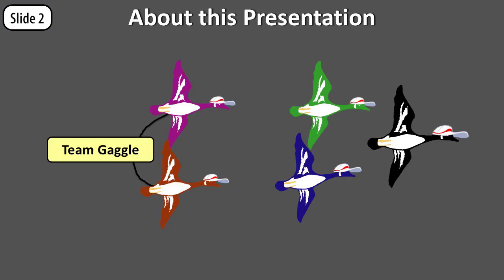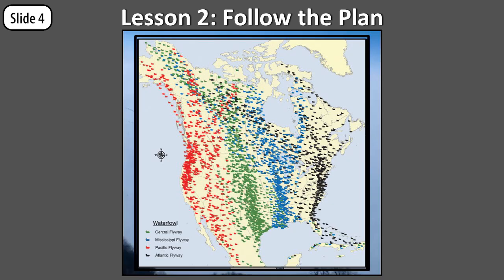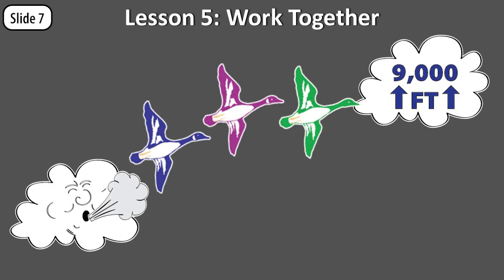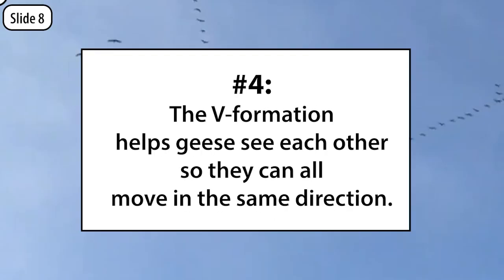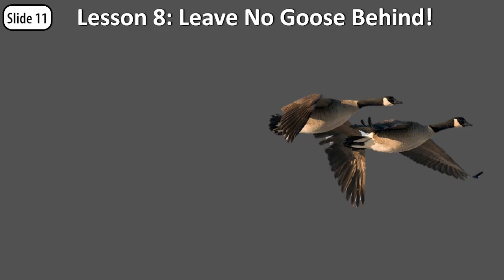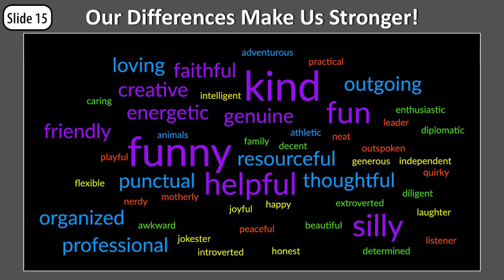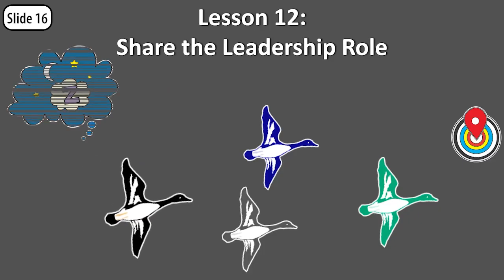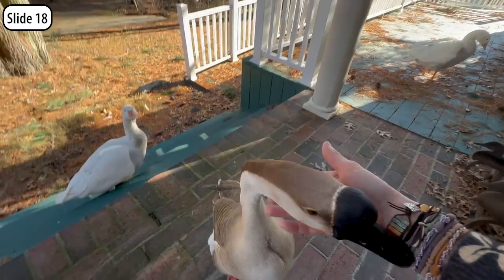Leadership Lessons from Geese, 2025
This video was created from the Advocates in Action presentation, Leadership Lessons from Geese, which is part of our Leadership Series course.